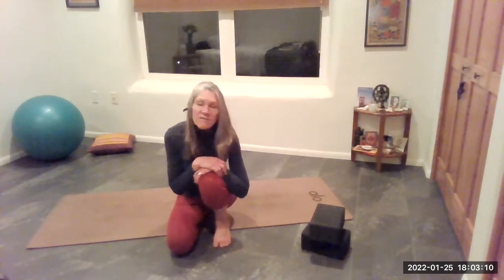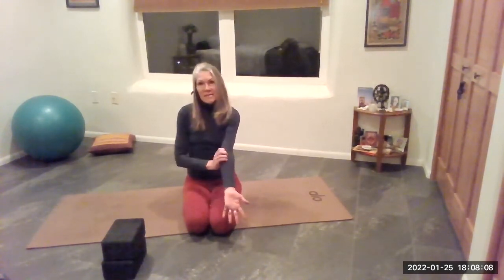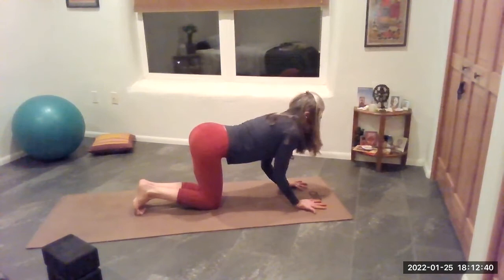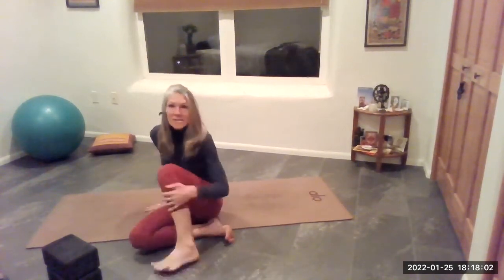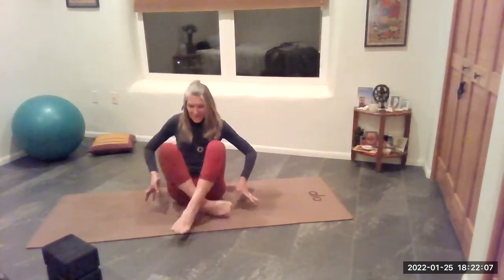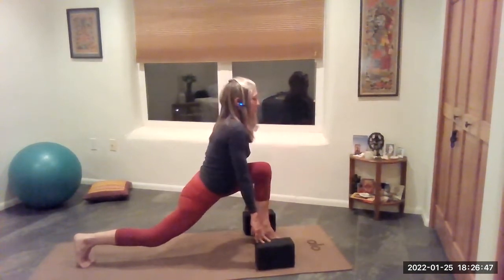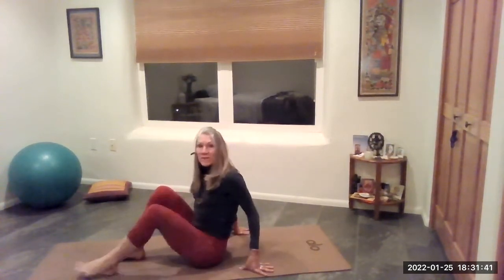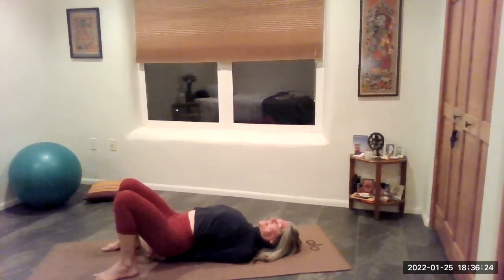Strengthening the WRISTS and ANKLES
--This is the final installment to my YOGA THERAPEUTICS series featuring the highly vulnerable wrists and ankles,  I offer a few of my personal favorites to strengthen and support these joints and adopting a few of these techniques can go a long way towards prevention.  Women are particularly disposed to wrist weakness and injury, and therefore is often the first incidence of bone fracture.  Remember to build strength gradually and honor the smallest of successes.  This is self-care.  Yoga as therapy should be inviting, not intimidating - it is meant to SUPPORT you.

On the energetic level we are working here with the HEART CHAKRA and the ROOT CHAKRA.  The hands are an extension of the heart and are the instruments which do the "work" of the heart.  The heart is about expansion and connection to self and other.  The root forms our foundation, our ground of stability, our support for growth.  Exploring on a more superficial level the wrists connect to the scapula and the thoracic vertebrae, while the feet and ankles connect to the pelvic floor.  The fascia of the toes and fingertips are continuous through the body meeting at the scalp; and play a huge role in giving necessary feedback.

As always in dedication to all the teachers, healers and special beings past and present who continue to uplift and bless my life with their generosity and wisdom.  MUCH LOVE & GRATITUDE.
Colleen

Please check out these teachers/programs that I highly recommend for more in-depth information, instruction and trainings:
-Dr. Ganesh Mohan and his Svastha Yoga and Ayurveda training modules.
-Rose Erin Vaughn and Meridian Yoga Therapy trainings and her Science of Self resource site.
-Dale Borglum (Ram Dev) and his Living Dying Project and Meditation groups on Zoom.
-Dr. Bhaswati Bhattacharya for her books and assorted programs and courses on the ancient wisdom and science of Ayurveda.

Filmed on January 25,  2022 in Albuquerque, NM.